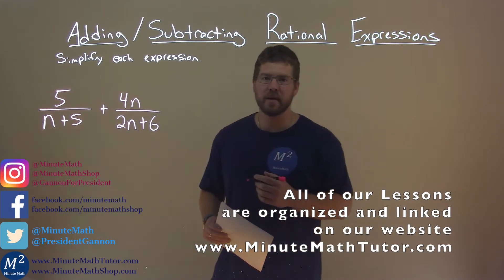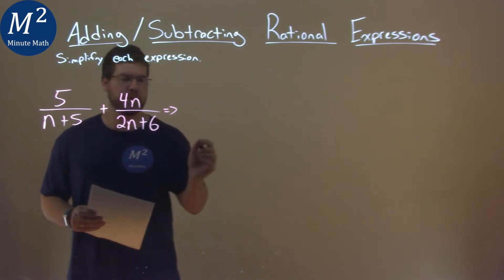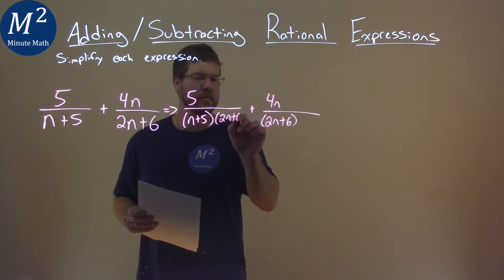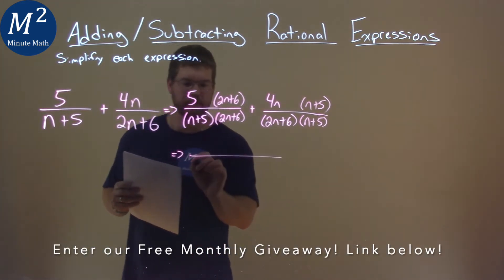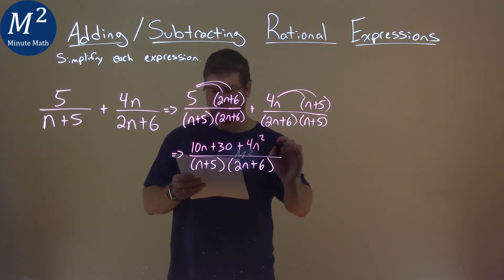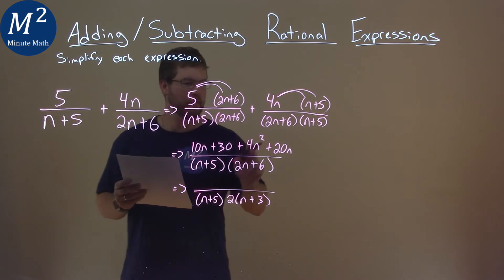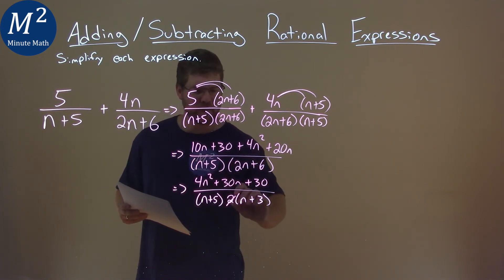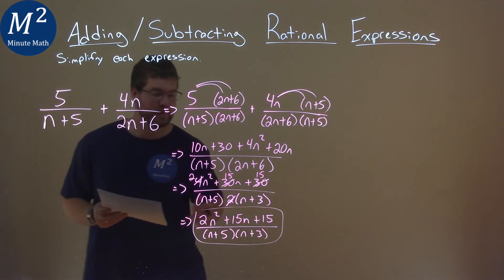Simplify 5/(n+5)+4n/(2n+6)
Adding/Subtracting Rational Expressions. We learn how to simplify 5/(n+5)+4n/(2n+6). We learn how to add and subtract the rational expression 5/(n+5)+4n/(2n+6). This is a great introduction into rational expressions and how to simplify rational expressions. This is under the topic of Rational Expressions with this free online math video lesson.